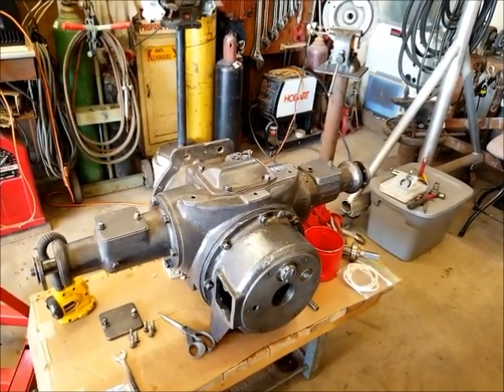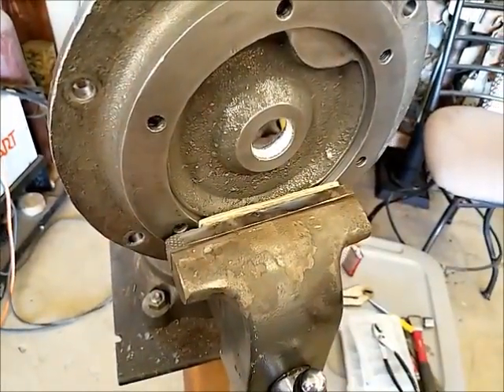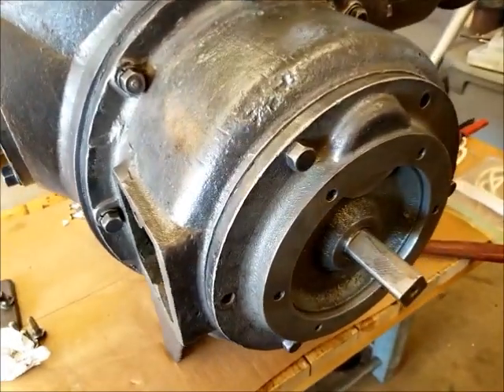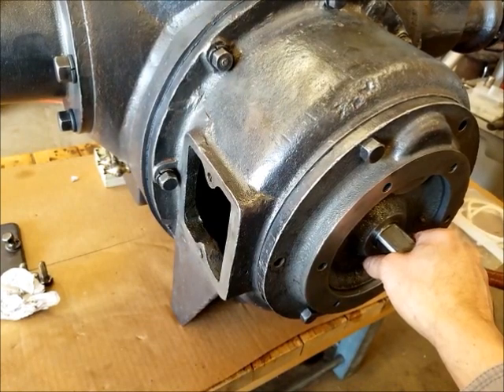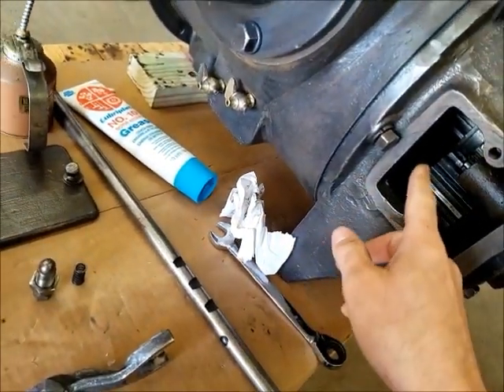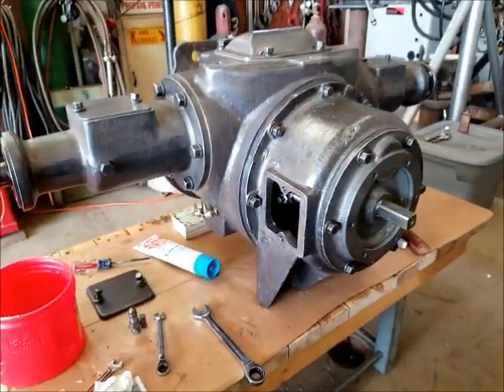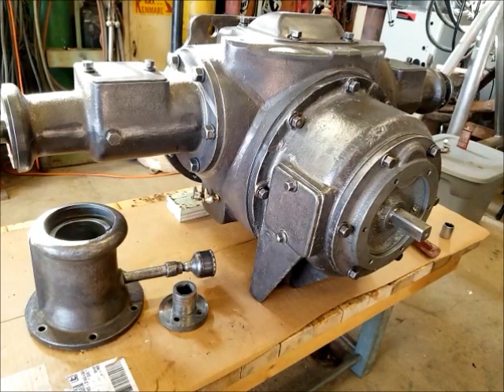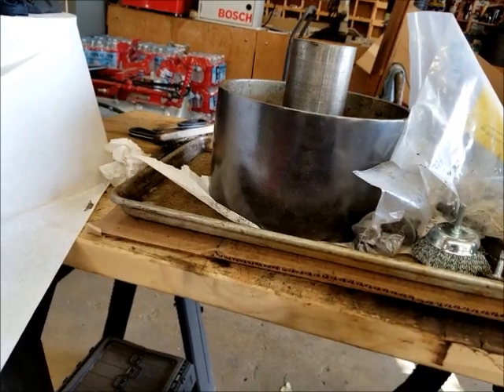1920 Allis Chalmers 6-12 part 23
Installing the main drive shaft and rear transmission plate.  Installing the shift rail and fork assembly.  Cleaning up the belt pulley assembly and discussing it's issues.